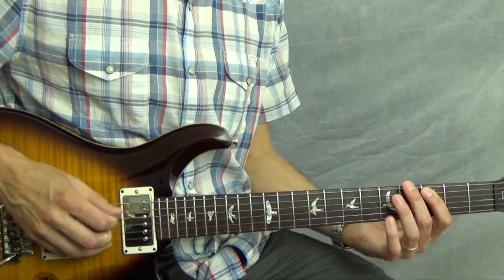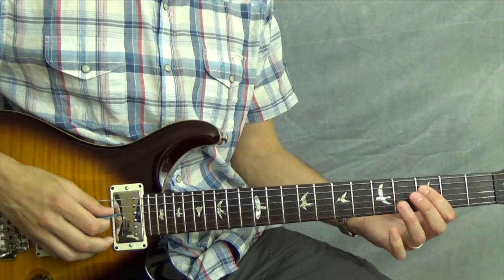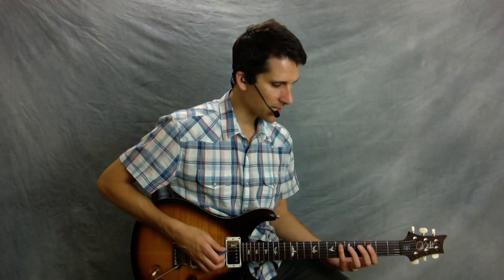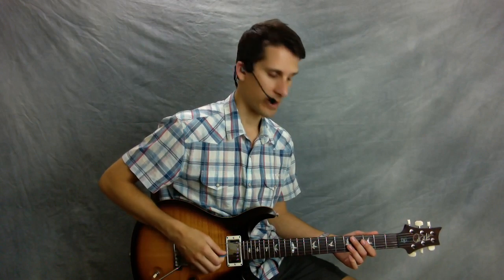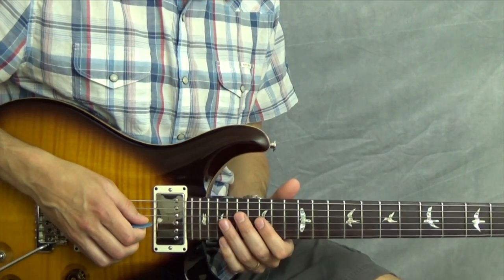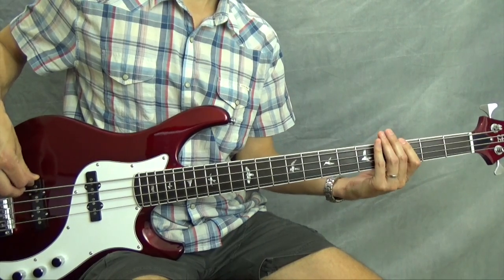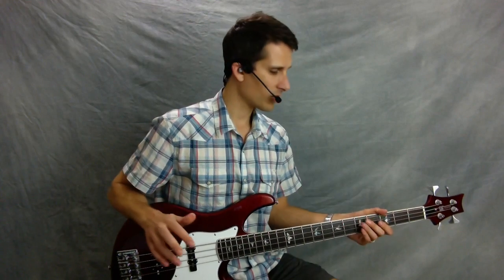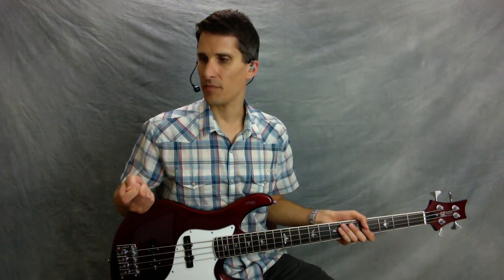🎸 "Born Under a Bad" Sign Riff Tab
Follow along with free Born Under a Bad Sign guitar tab including a Guitar Pro file

In this free video guitar lesson, you learn how to play the main bass line and guitar riff in the song “Born Under a Bad Sign” by Cream featuring Eric Clapton. The bass line and guitar riff is straight out of the G minor pentatonic scale and is easy enough for beginners who are just getting started with learning guitar scales.

👉 What do you need to do in order to play guitar better?
👉 Get FREE custom video instruction calibrated to your current level.
👉 Discover how to progressively play and sound better—today, in as little as 33 minutes!

Gear:
PRS DGT tobacco sunburst electric guitar
Fender Pro Junior amp
Rivera Silent Sister Isolation Cabinet
Celestion Vintage 30 speaker
Truetone VS-OX dual overdrive pedal
PRS SE Kestrel bass guitar
SansAmp Bass Driver DI
Alexis MultiMix8